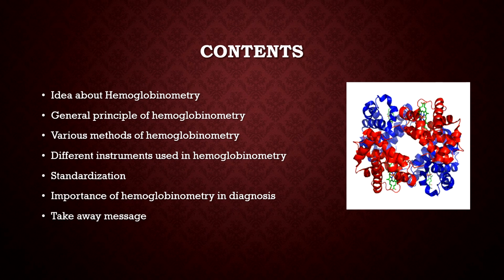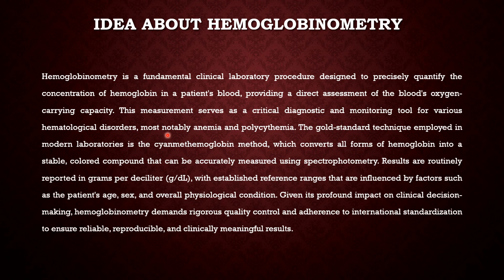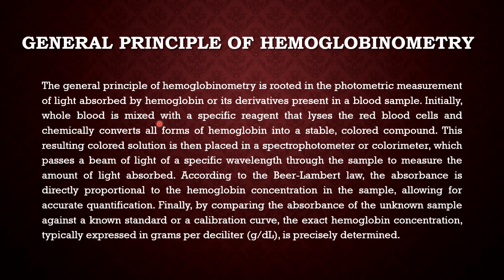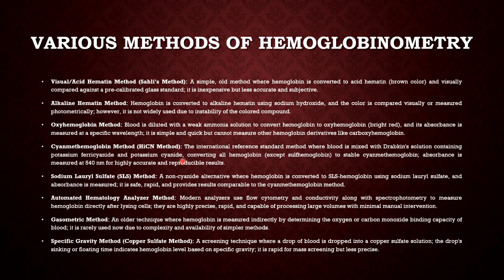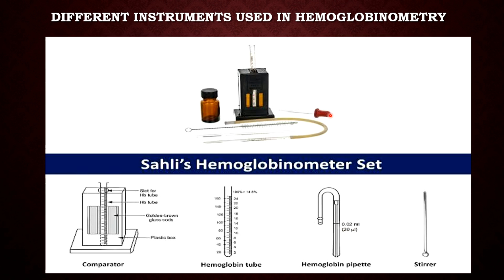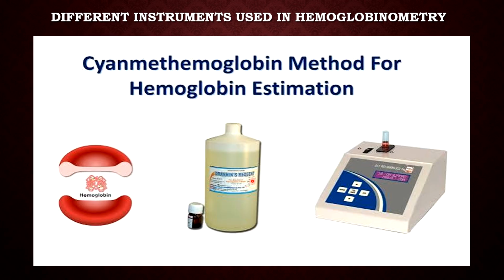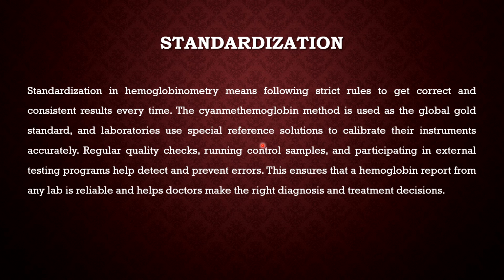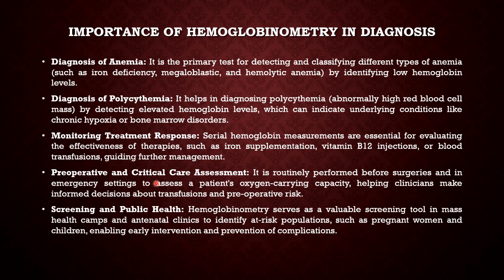Hemoglobinometry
What if I told you that the secret to diagnosing anemia, monitoring chronic disease, and even uncovering hidden bleeding lies within a single, brilliantly simple laboratory test? Welcome to the fascinating world of Hemoglobinometry—the science of measuring life's most critical oxygen carrier. In this video, we’re not just looking at a number on a screen; we are decoding a vital sign that tells the story of your blood's very essence. Think of hemoglobin as the delivery truck of your bloodstream, shuttling oxygen from your lungs to every whispering neuron in your brain and every flexing muscle in your limbs. Now, imagine if those trucks started running low—that’s where hemoglobinometry steps in, acting as the ultimate traffic controller, giving us the precise count we need to assess your health. We’ll take you on a journey from the classic, hands-on lab techniques like the cyanmethemoglobin method—a gold-standard chemical reaction that turns blood into a stable, measurable solution—to the modern marvels of automated hematology analyzers that can churn out results in seconds using principles of light absorption and electrical impedance. But this isn’t just dry science; it’s detective work. We’ll explore how a simple hemoglobin reading can be the first red flag for iron deficiency, the telltale sign of polycythemia, or a crucial monitoring tool for cancer patients undergoing chemotherapy. You’ll learn why the cyanmethemoglobin reference method is the undisputed king of accuracy, how point-of-care devices are revolutionizing testing in remote clinics, and even the sneaky pitfalls that can throw off your results—like lipemia or high white blood cell counts. Whether you’re a medical student cramming for exams, a practicing phlebotomist wanting to perfect your technique, or a curious patient eager to understand your own lab reports, this video will transform how you view that tiny vial of blood. We’ll break down the math, demystify the meters, and show you exactly why this century-old test remains the backbone of modern diagnostics. So grab your pipettes and join us as we measure the very metric of vitality—one hemoglobin molecule at a time. Let’s dive in!